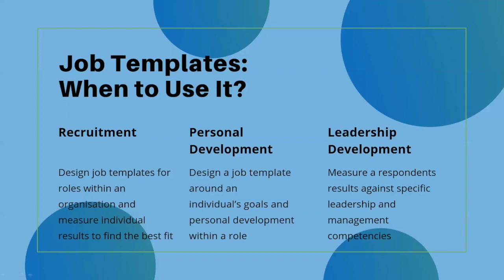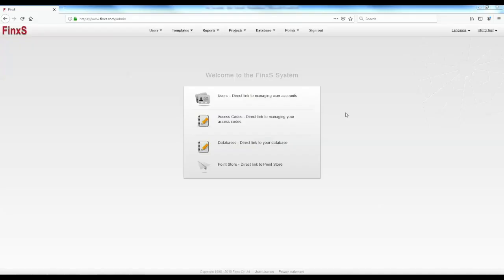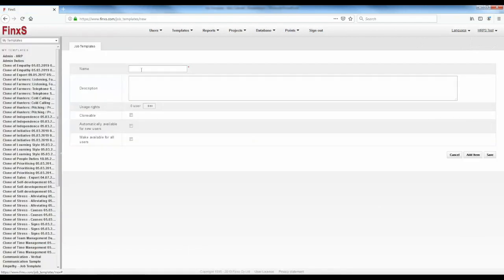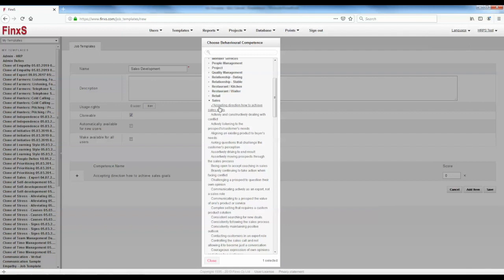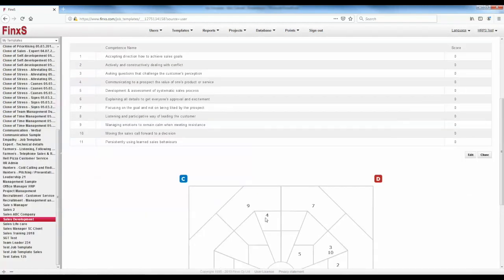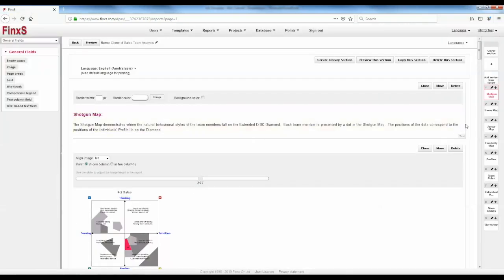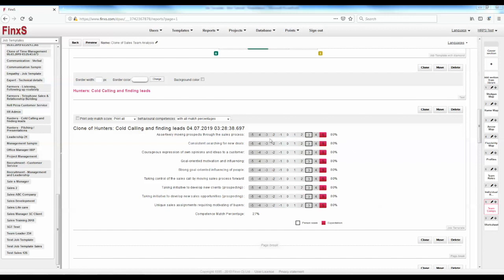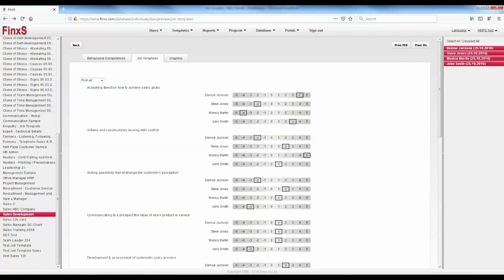Job Template - FinxS Online Platform Mini Tutorial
A job template is a list of scored behavioural competencies measured against a person’s “natural inclination” vs. “job requirement.” This feature is ideal to use when recruiting, coaching, designing a Leadership Development program and so much more!

Check out our video to learn how to use and apply Job Templates.